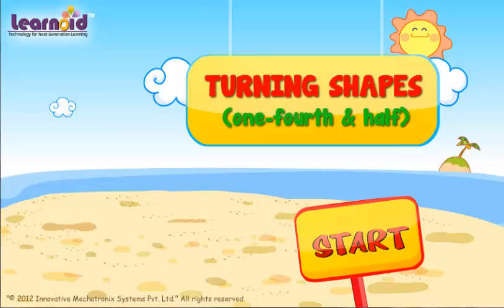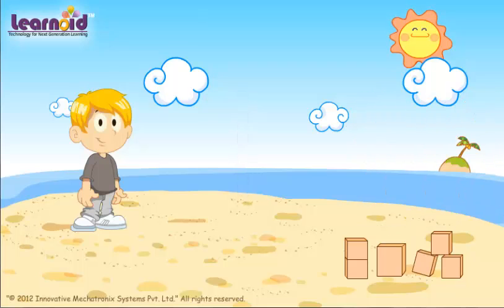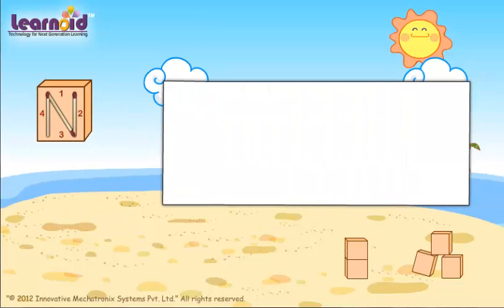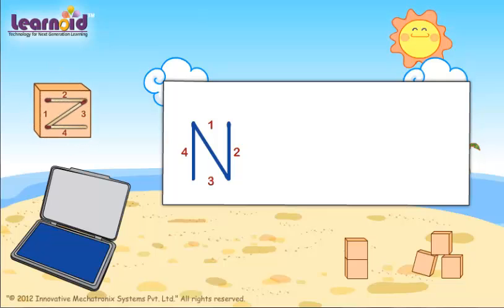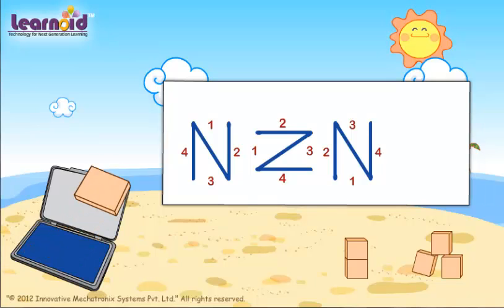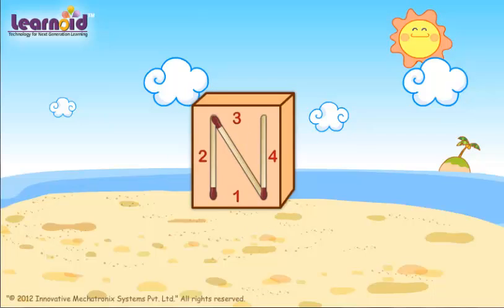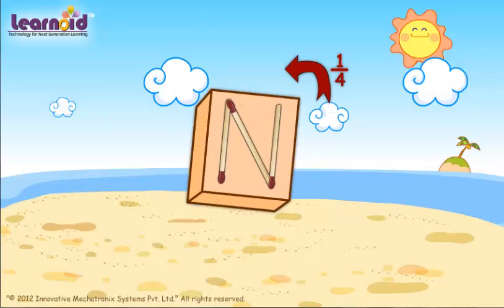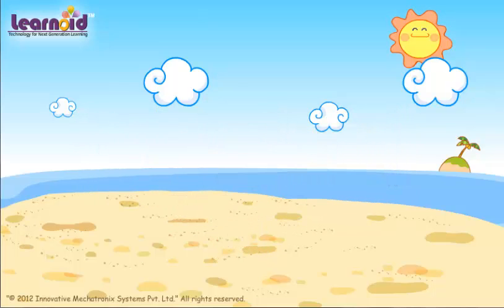Class 5: Turning Shapes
Class  Math Lesson: Turning Shapes